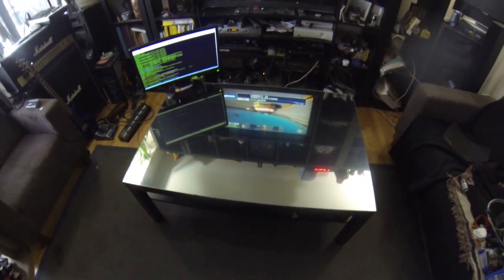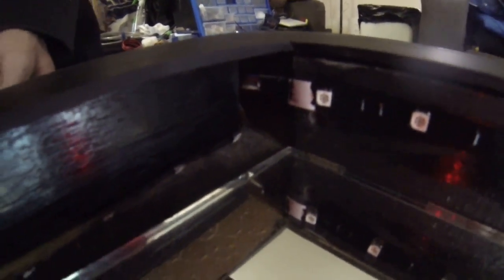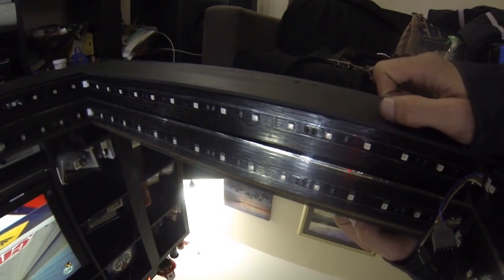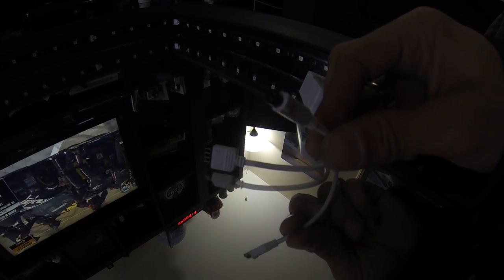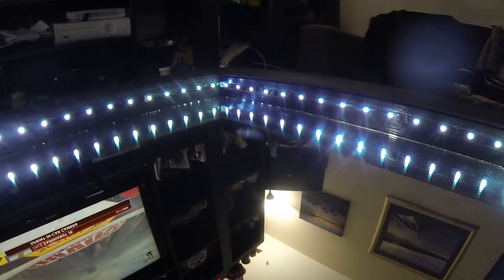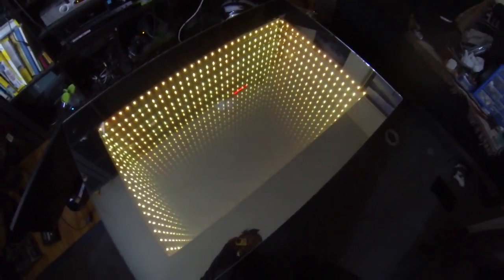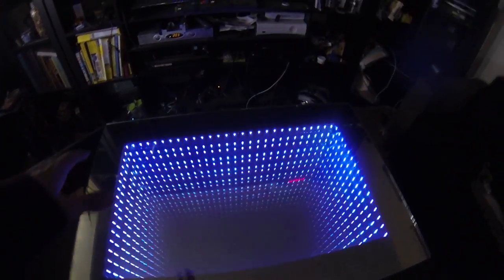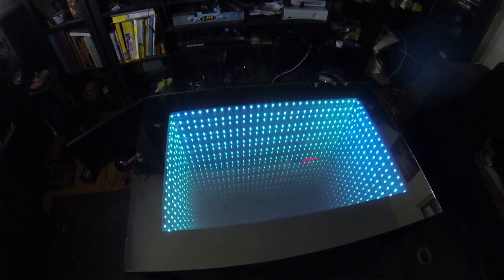Ikea Lack Large Infinity Mirror Table Updates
Here is an update on the Ikea Lack infinity table.